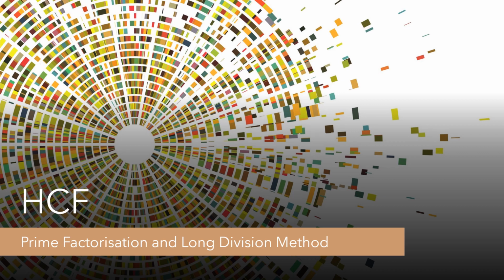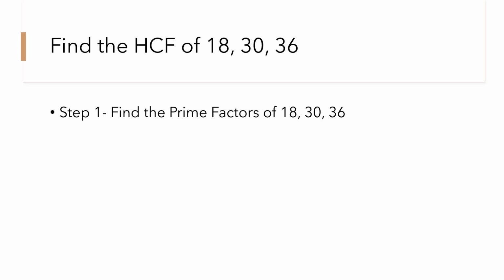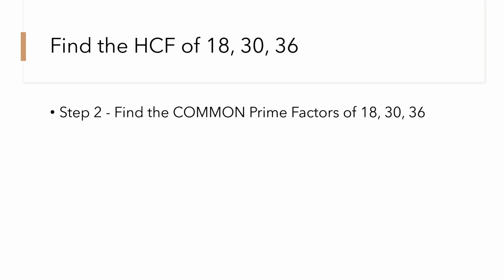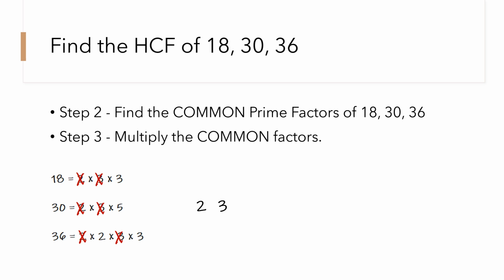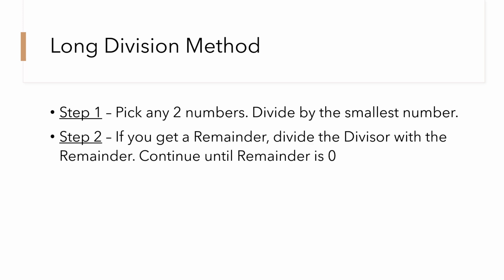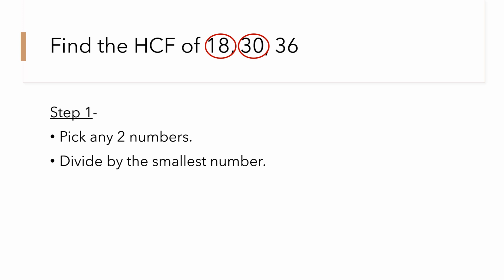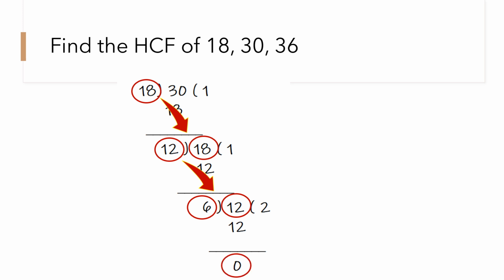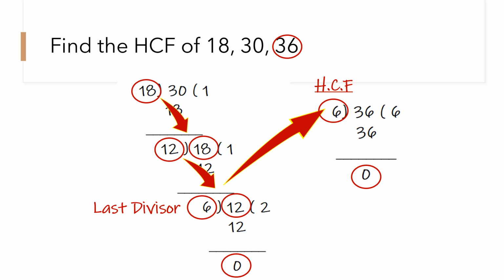HCF - Both methods